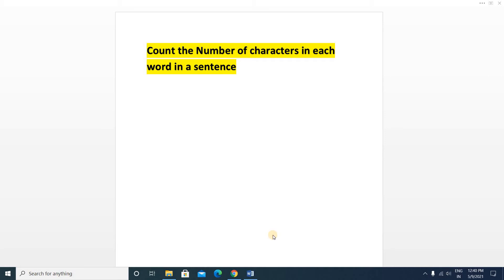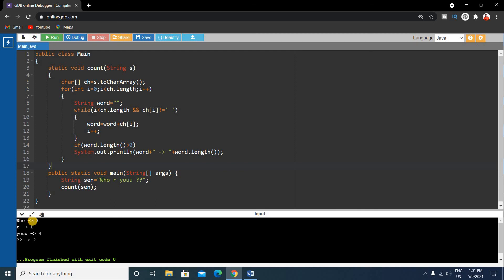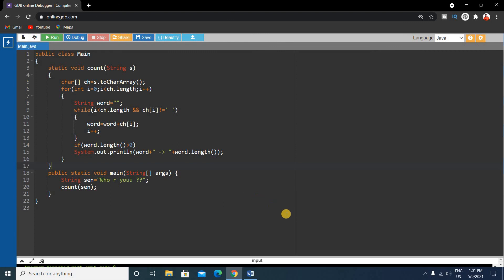🔴Coding Interview Question for Freshers | Input Output Campus - 0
Coding Interview Question for Fresher.
Hello Friends, In these series of CODING INTERVIEW we will see all types of interview questions. These questions are frequently asked in JOB INTERVIEW and On/Off campus coding test.
You will be more CONFIDENT and move one step forward by following all the videos.

Topic : Count The Number of Character in each Word in a String

✔Let's CRACK the JOB INTERVIEW together.